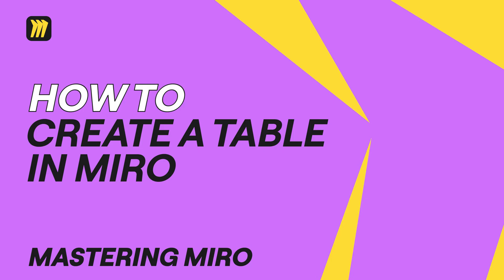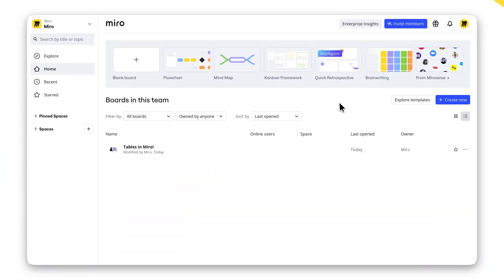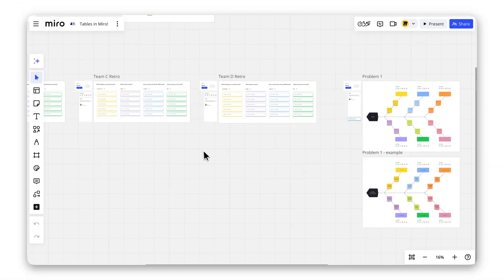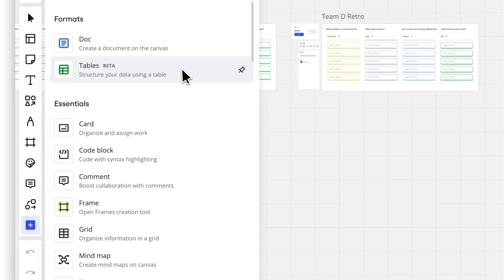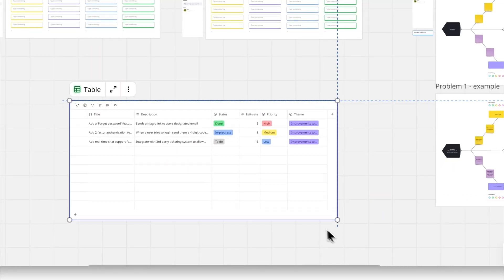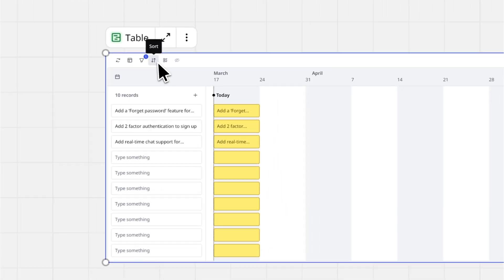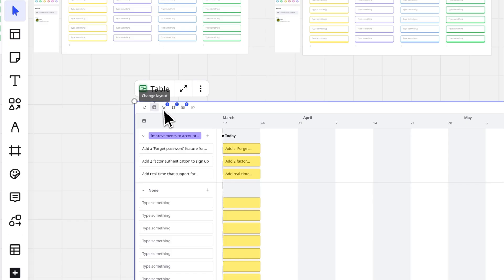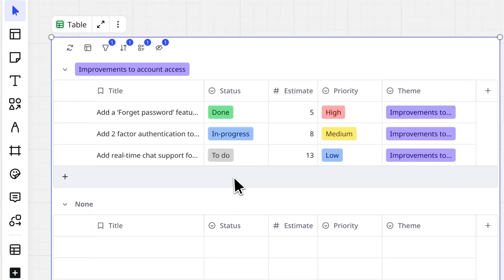Miro Tables Tutorial – Organize Your Ideas in Minutes! ✅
Organize your ideas, projects, or data with ease by creating tables in Miro! This tutorial shows you how to add, customize, and use tables for brainstorming, tracking, or organizing tasks.

What you'll learn in this video:
- How to add a table to your Miro board.
- Tips for customizing your table layout, filtering, and sorting data.
- Ways to use tables for brainstorming, project tracking, and more.

Unlock the power of Miro tables and simplify your workflows. Watch now to learn how!